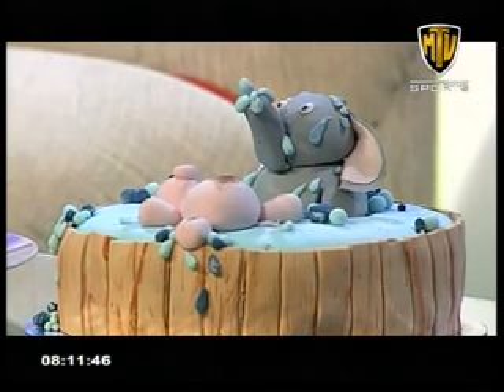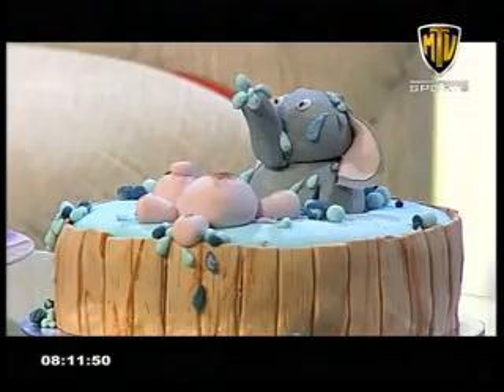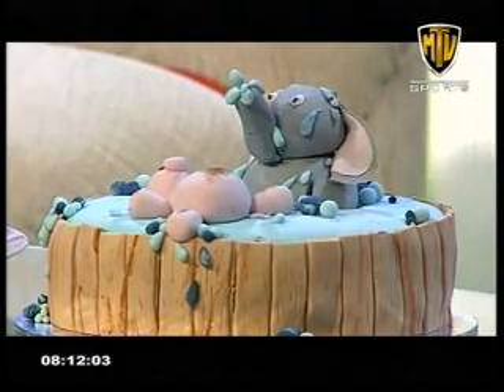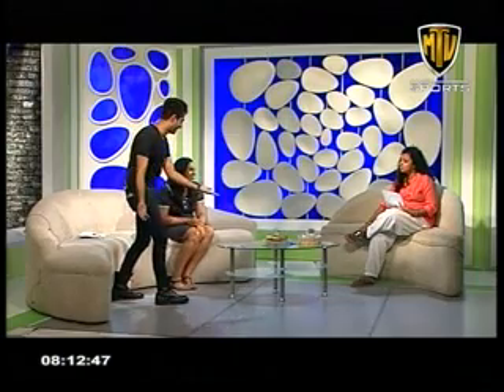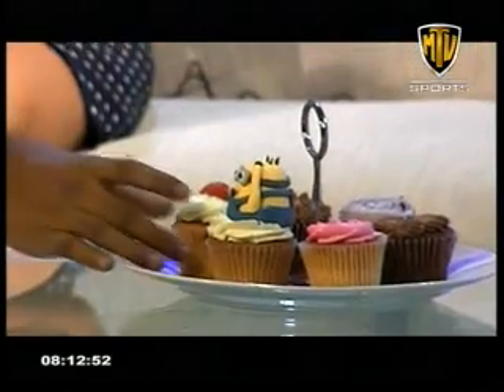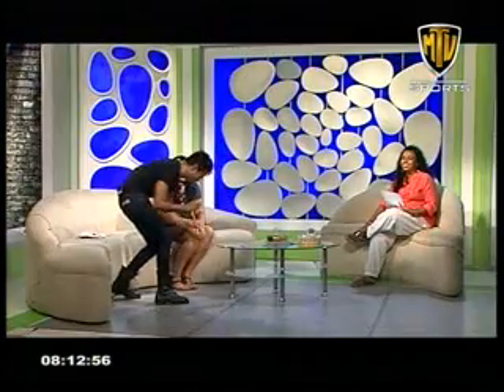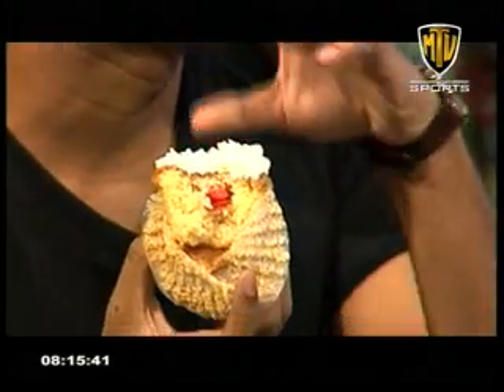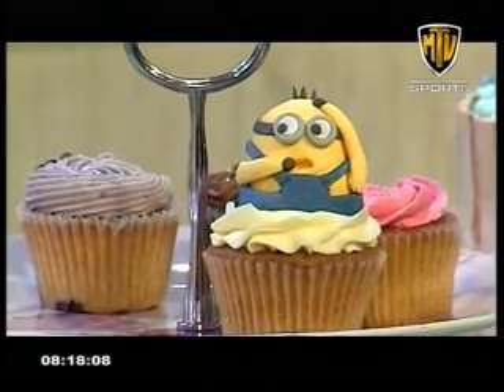mtv gmsl 0611201304